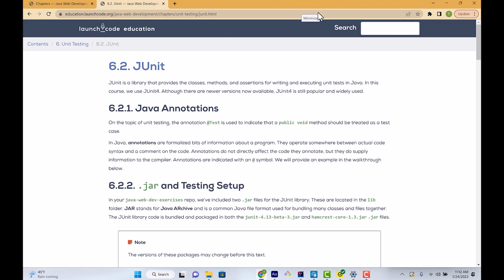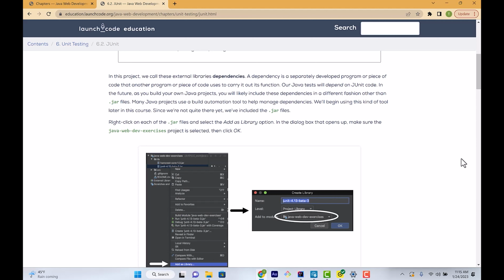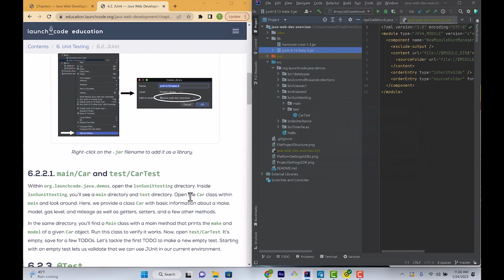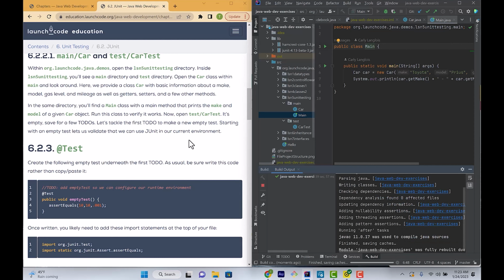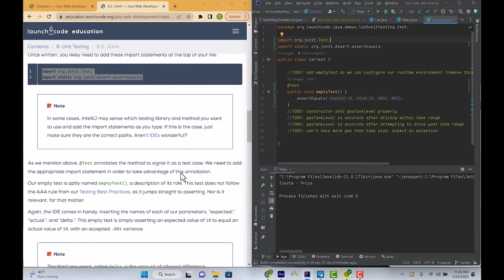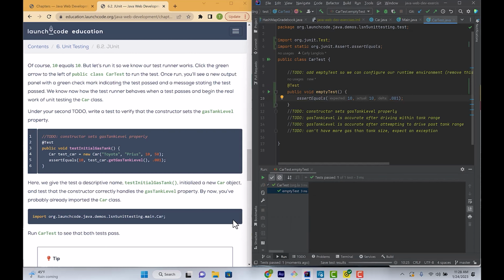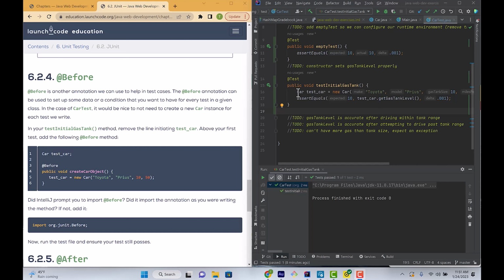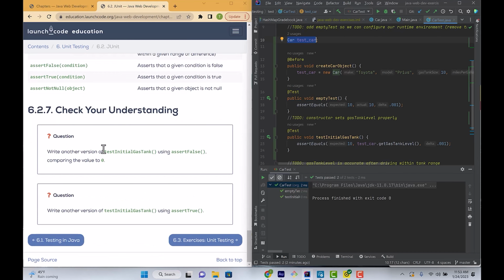Simplilearn Java Chapter 6 Unit Testing JUNIT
In this Simplilearn Java Chapter 6 video, we'll be covering unit testing. Unit testing is a Testing Method employed to ensure that the code written in a programming language is correct and does what it is supposed to do.

In this video, we'll be discussing the different types of unit testing, how to unit test Java code, and how to create a simple unit test project. By the end of this Simplilearn Java Chapter 6 video, you'll be able to unit test your Java code the right way!